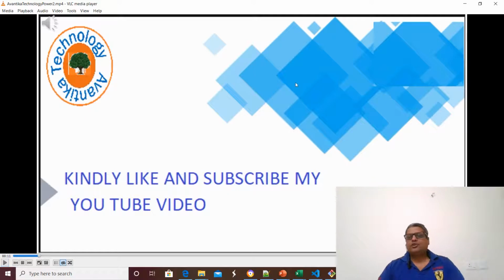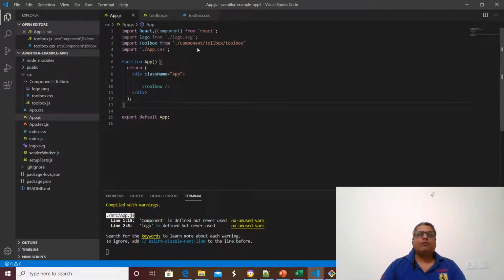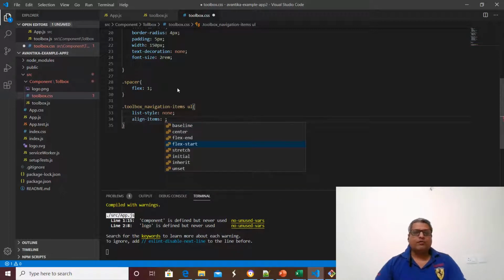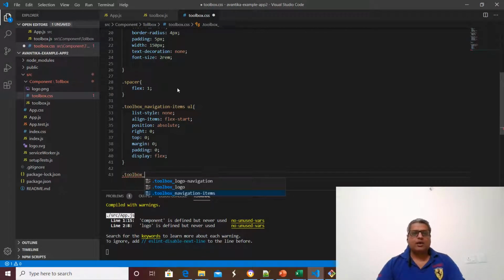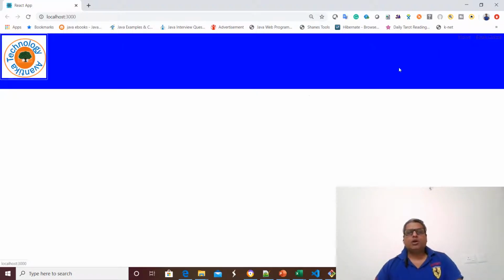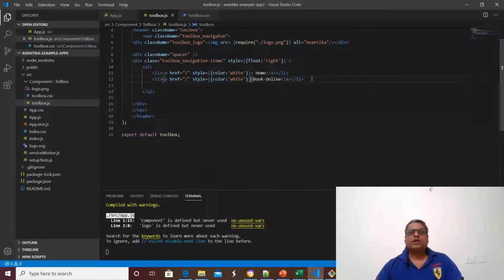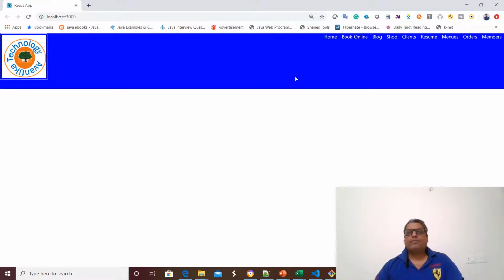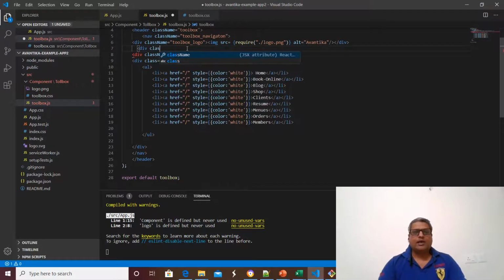ReactJs Tutorial Part6